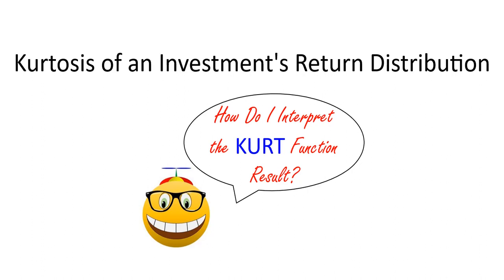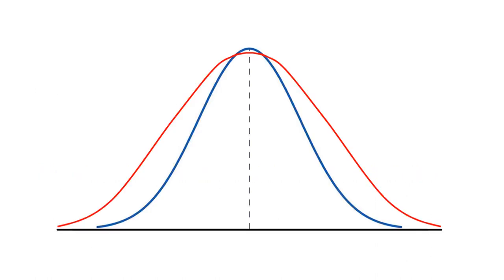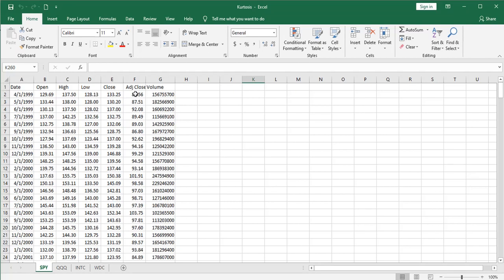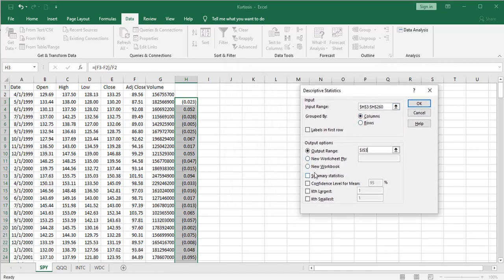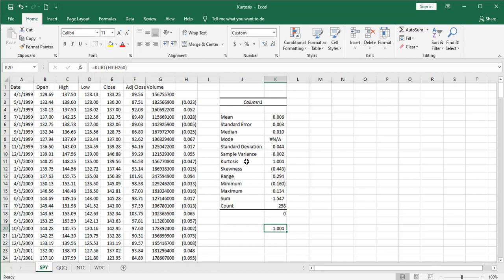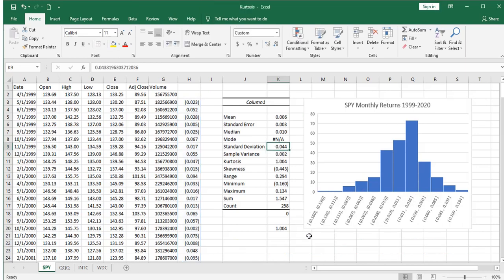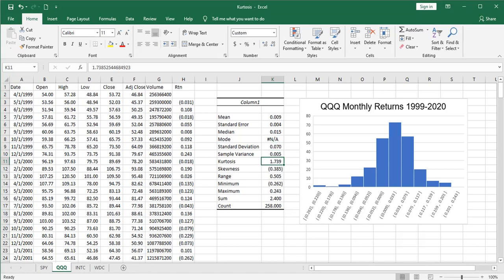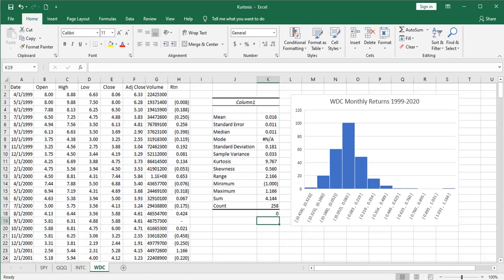Investing: The Kurtosis of Four Investment Options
This video demonstrates how to use Excel to calculate Kurtosis of four investment options.  The calculation is demonstrated using downloadable market data from Yahoo finance.  The video illustrates a benefit of diversification with respect to kurtosis of the return distributions.